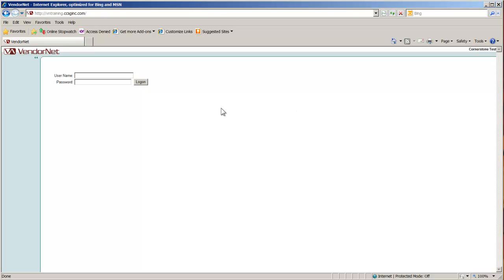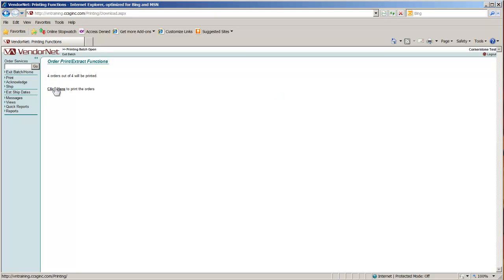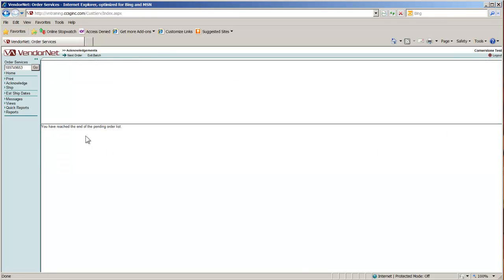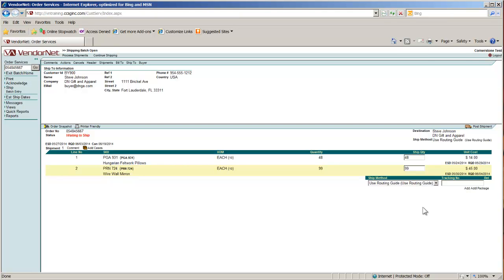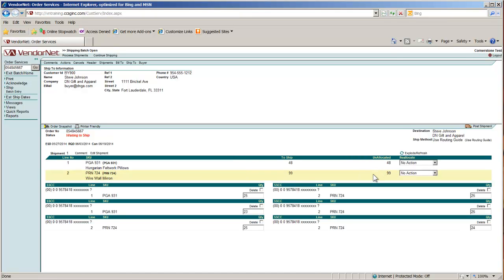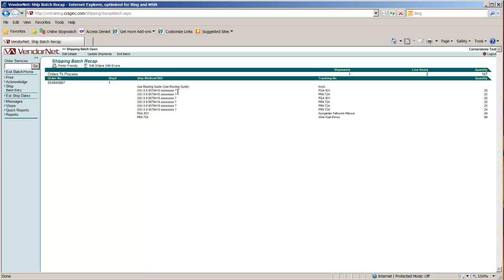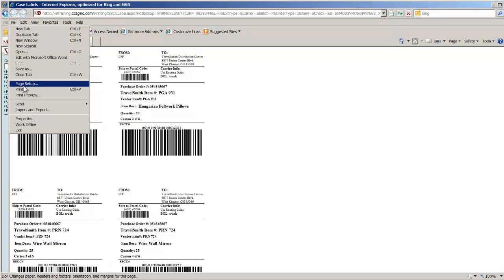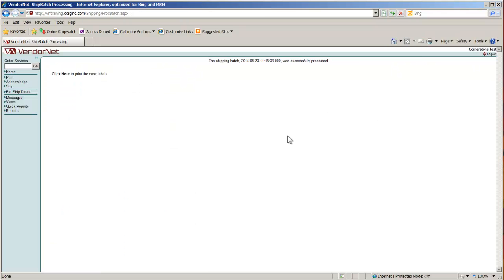Stock VendorNet Training